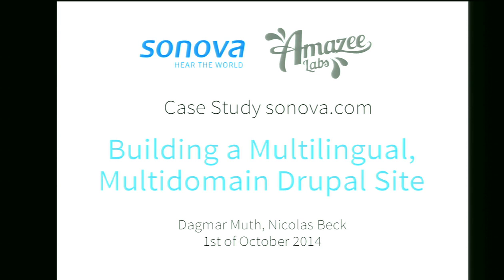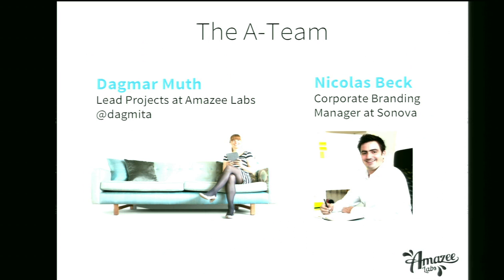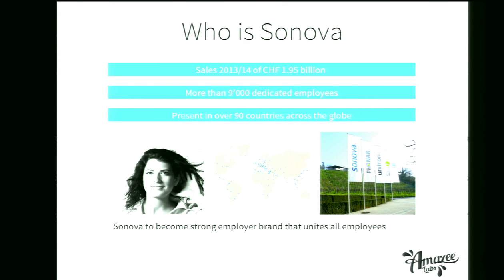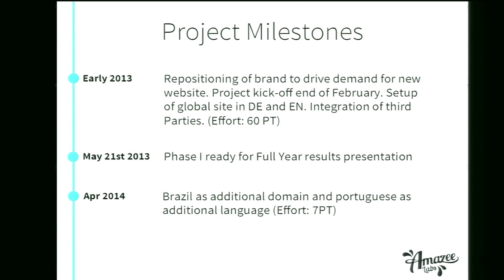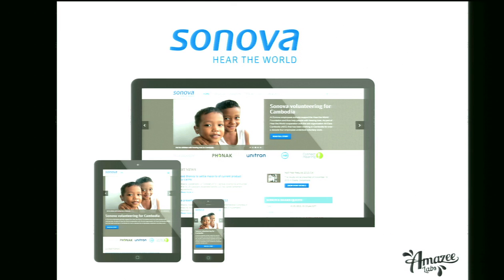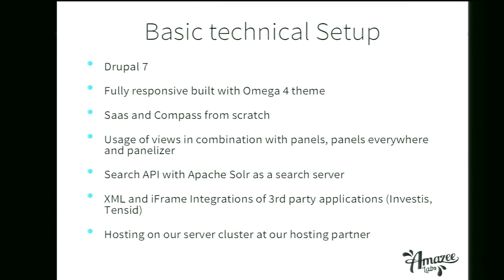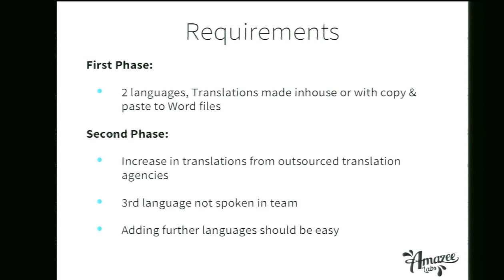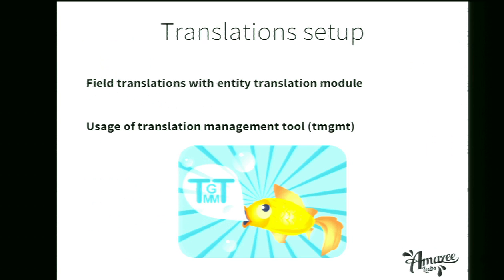DrupalCon Amsterdam 2014: Building a Multilingual, Multidomain Drupal Site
Speakers: dagmitaursbucher
We are from Switzerland and do Drupal. What can we do really well? With 4 official languages, of course, we can do multilingual websites! But sometimes this is not enough. Our customers are big and international, and usually have multiple sites for each country. Which makes it really hard for the global webmasters to manage the site and make sure that the country editors do not break the site. So the best solution is to have only one site, with multiple Domains. We're using Domain Access for that, but it's not that easy.

Even harder it gets when the client is listed on the stock market and publishing node to early could cost you multiple millions. But still some stakeholders wants to review if everything will be correct when he hits the publish button. You need a good deployment and workflow for handling such changes.

In the last years we have build such sites, had multiple deployments and published important press releases for our customers.

Our case will show:

how to setup technically multiple domains, multiple languages and how they play together seamlessly
how we set up roles and user permissions to make sure that country editors can only change what they are supposed to
how to manage translations efficiently and what tools we use for that
which project methodology we used for the initial development and future deployments
how we handle deployments via a special staging deployment
how the team is set up
insights directly from the client, how it is to work with Drupal and Open Source